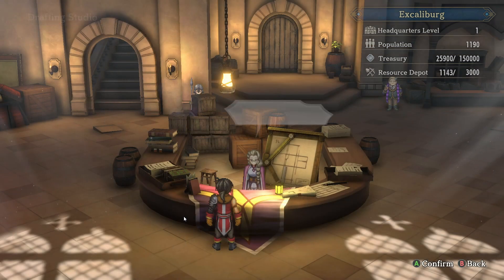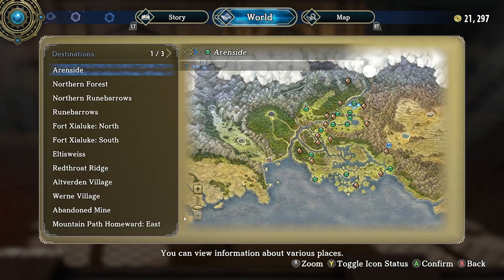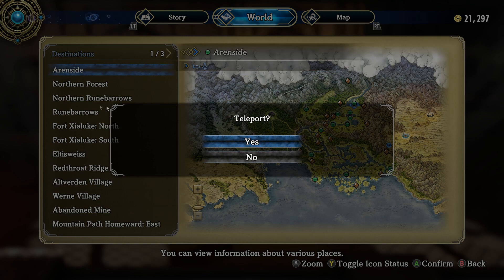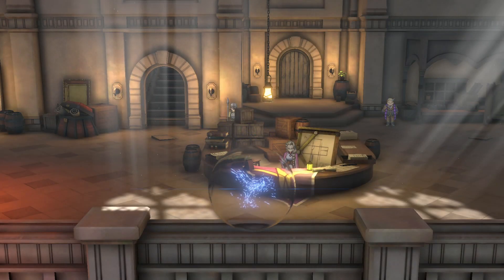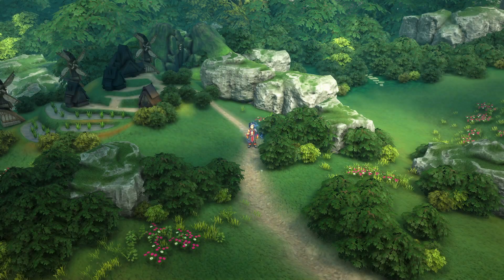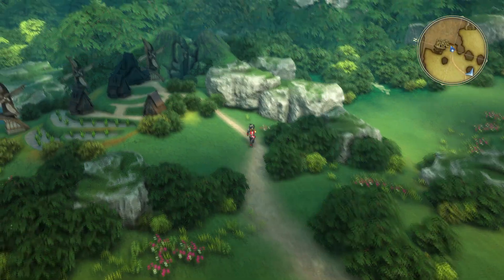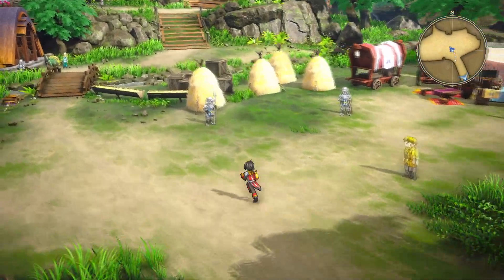Ally Location to Build Card Shop in Eiyuden Chronicle Hundred Heroes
Looking to find the perfect spot to build your card shop in Eiyuden Chronicle Hundred Heroes? Join me as I guide you to the ally location in the very first village of the game!